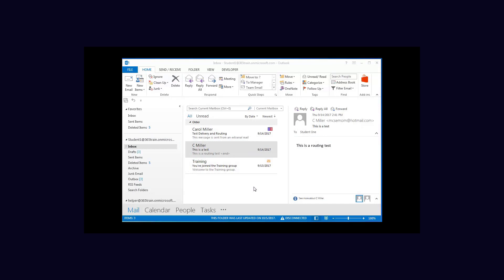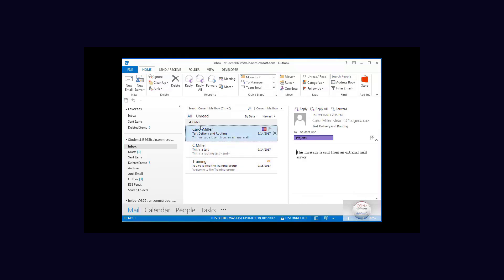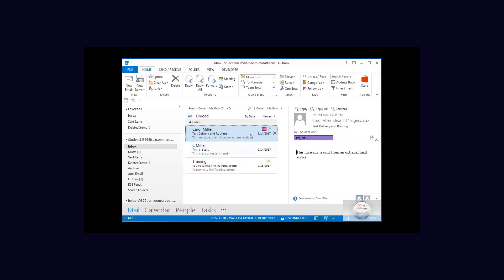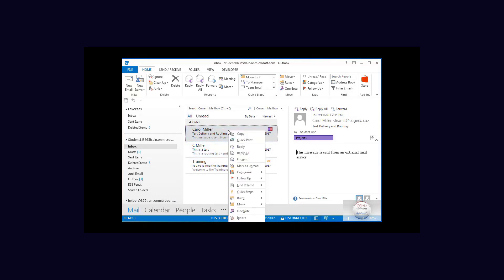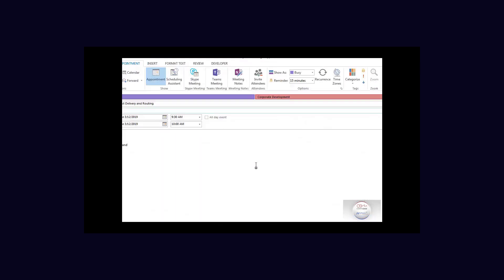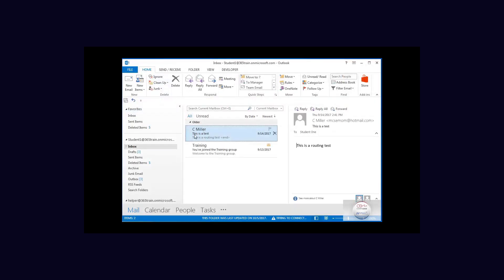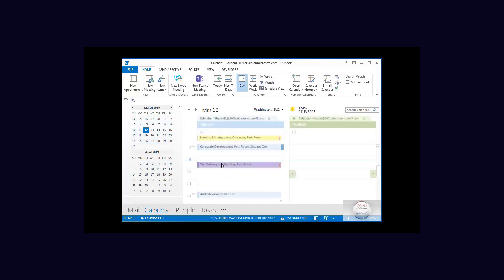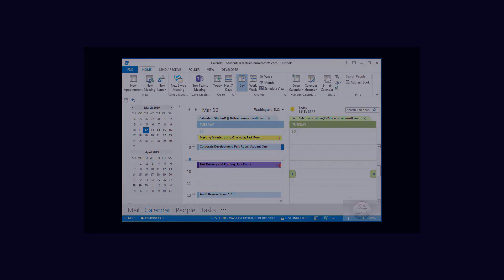Outlook - Create an Outlook Calendar Event from an Email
In this video, you will learn how to create a calendar event from an existing email inside Outlook.